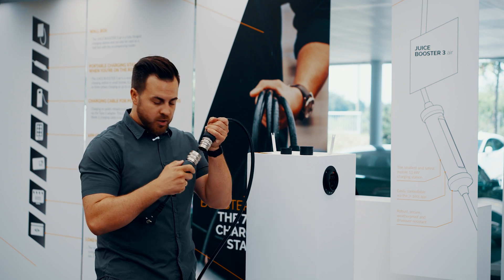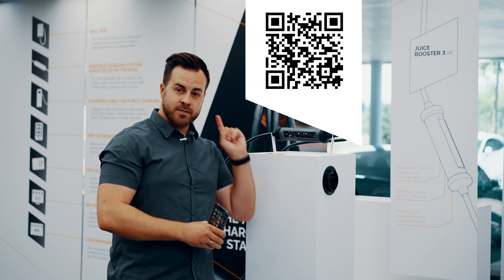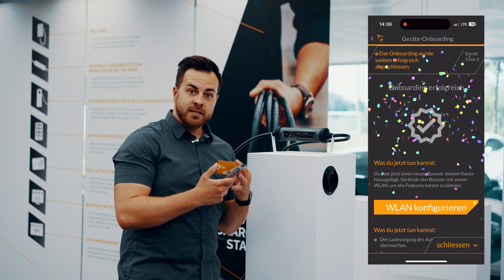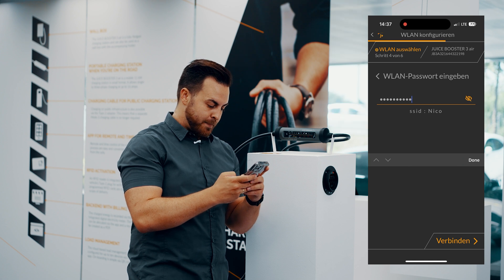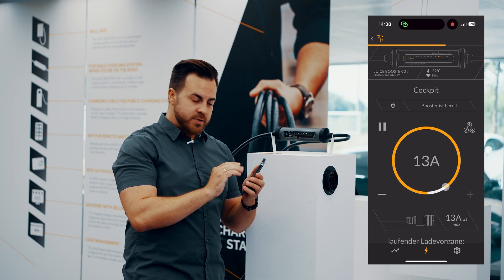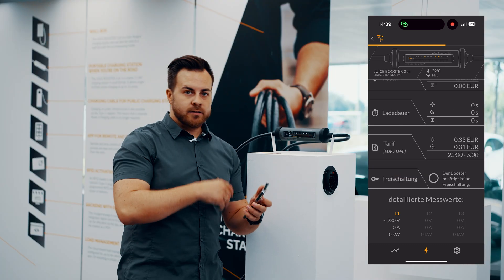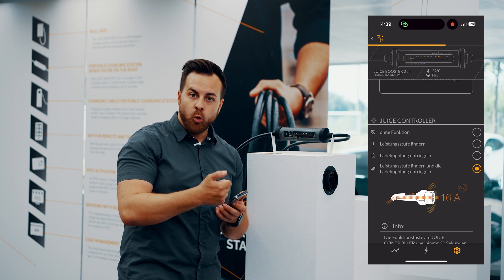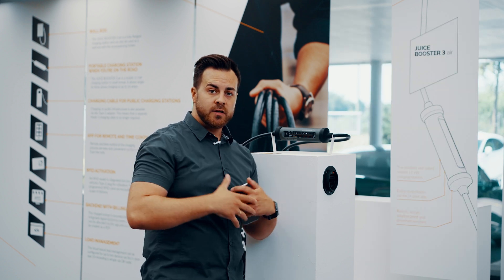Connect booster with j+ pilot app 📱 | Quick Start [2/3] | JUICE BOOSTER 3 air | Tutorial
The JUICE BOOSTER 3 air has many smart functions that, together with the j+ pilot app, enable a perfect charging experience. In part 2/3, we explain how to connect the booster to the app, how to set up the app and what exciting functions are available to you.

Charging with the JUICE BOOSTER 3 air - we'll show you how in part 3!

Timestamps:
00:00 Preparation
00:35 j+ pilot app download
00:54 Integration of booster in app
02:18 j+ pilot overview
03:30 JUICE CONTROLLER